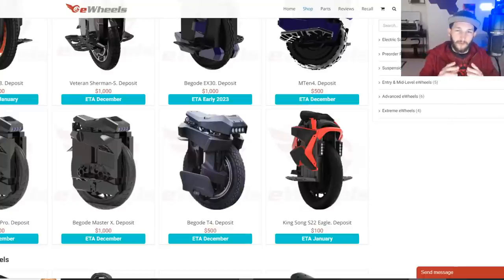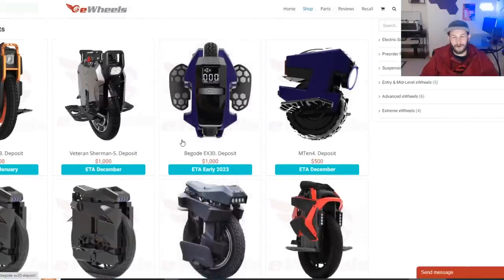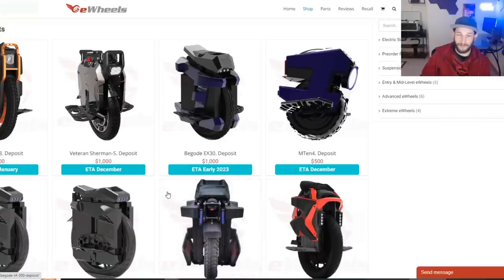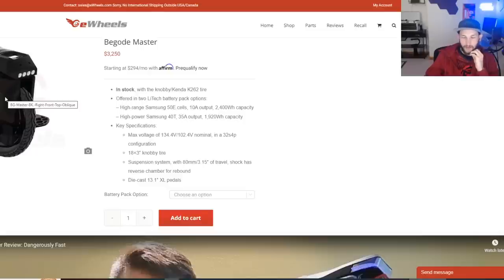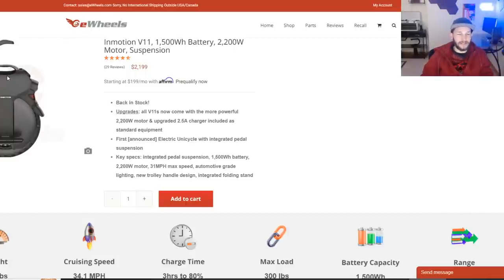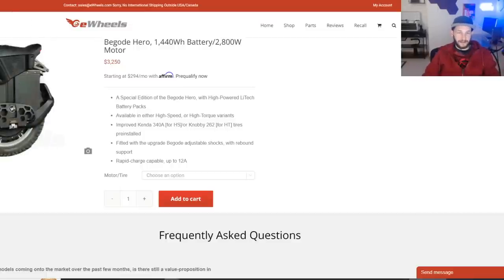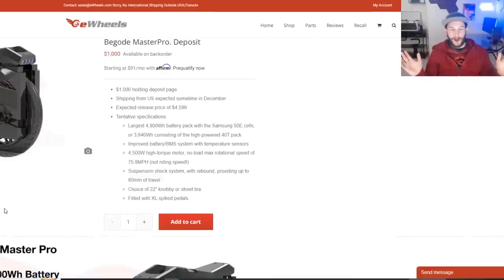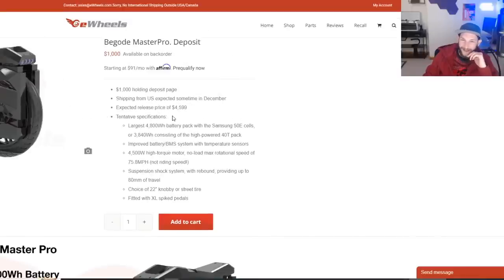WHAT ELECTRIC UNICYCLE DO I BUY!?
Use the Links above to buy the wheel of your choice from the retailer of your choice! You choose which one you want to go with:)

This is a special $20 off link for the Armored Jackets I wear